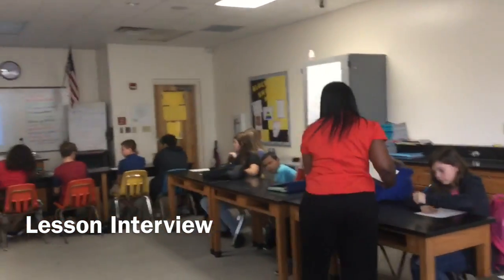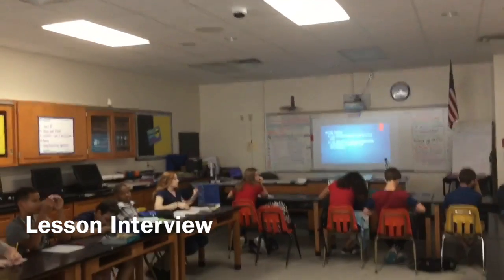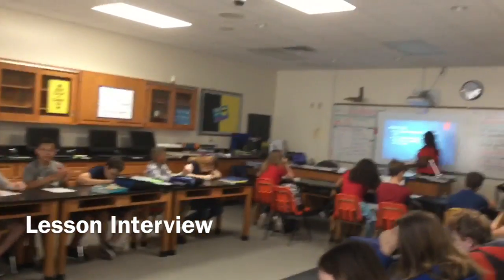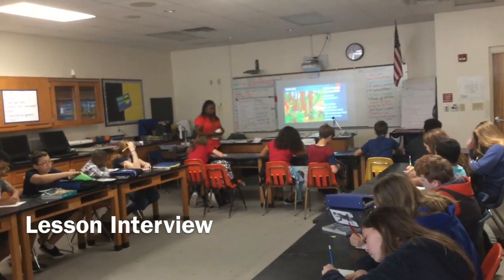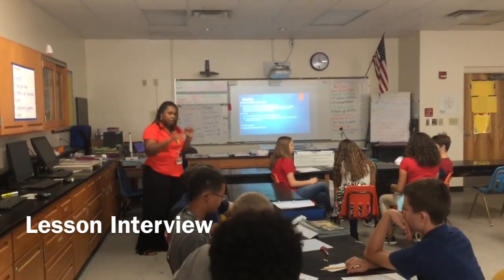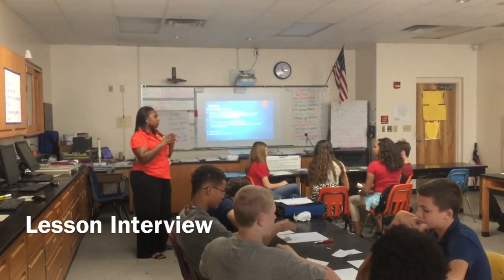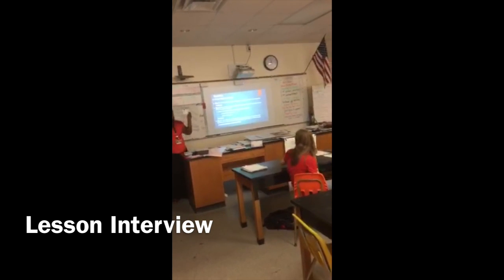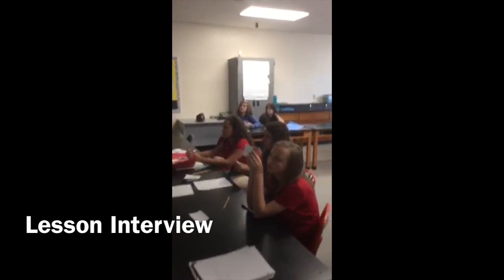Lesson Interview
This video is an example lesson for an interview committee